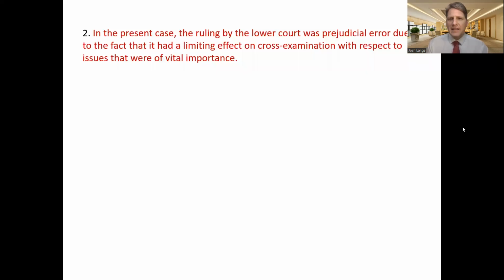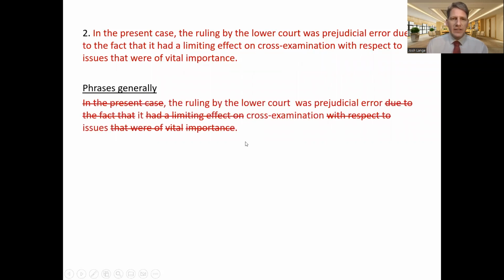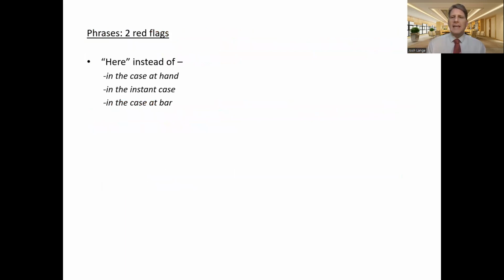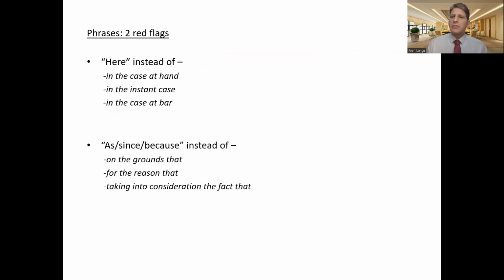2D Simplify Phrases to Cut Syllables